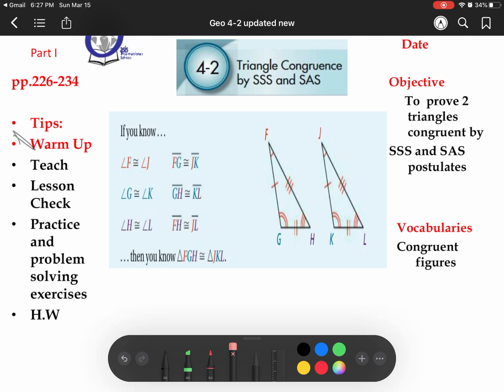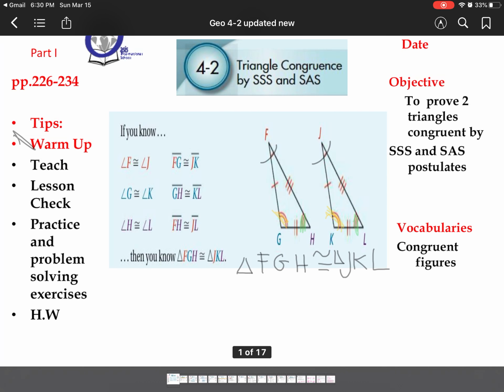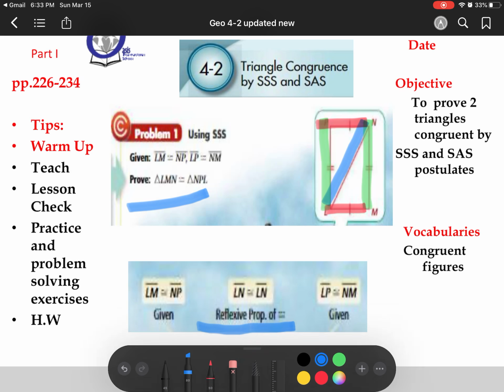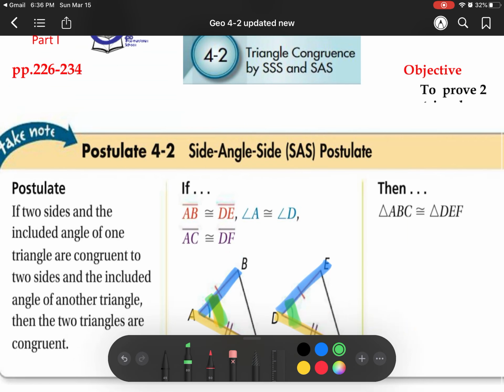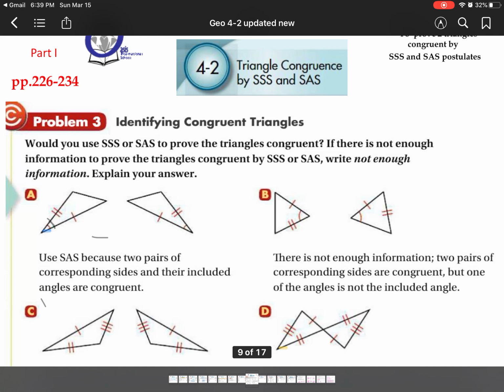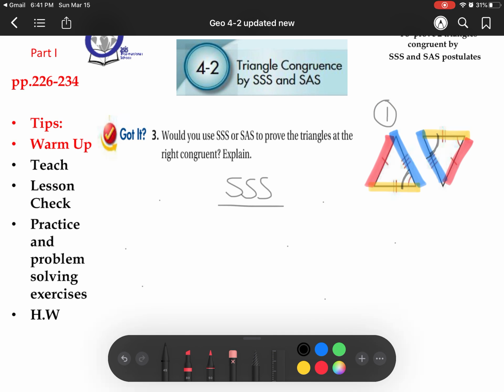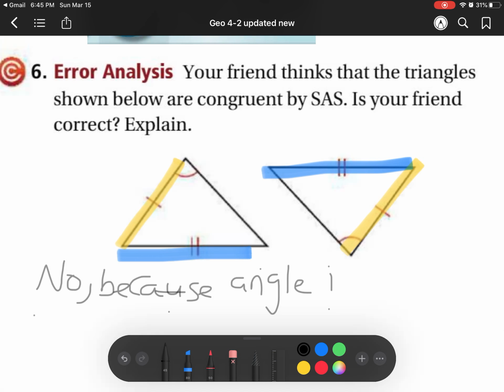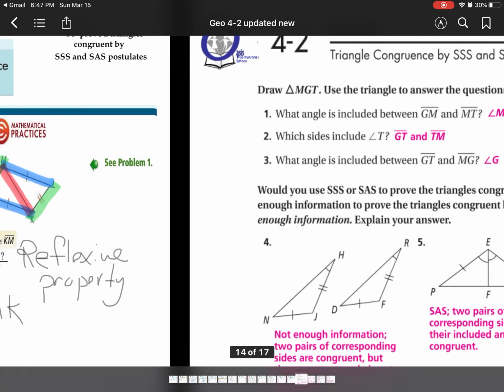Gr7 Monday Tuesday 4 2 W10